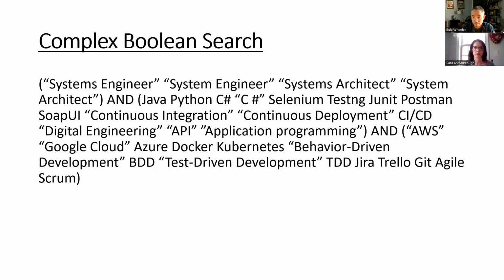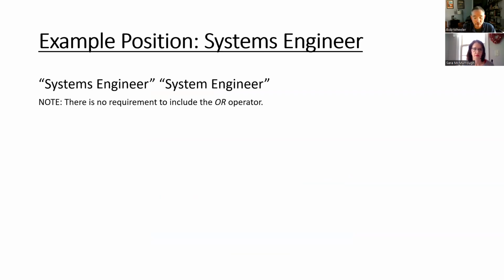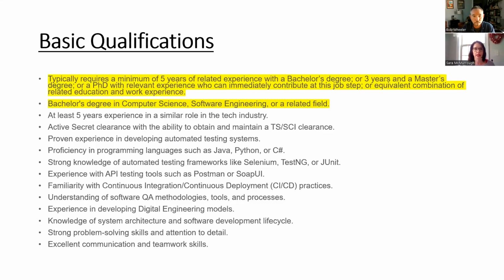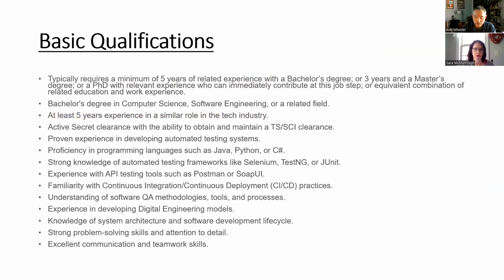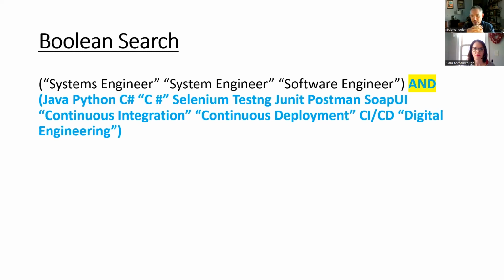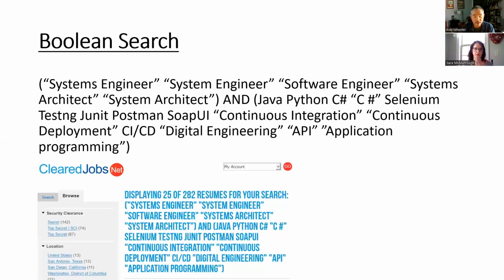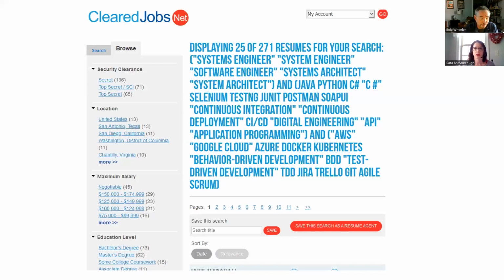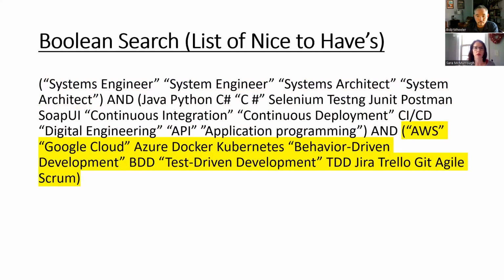Creating Complex Boolean Search Strings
Are you getting enough results from your resume searches when looking for cleared candidates? Boolean search logic is an easy format to produce search results that are effective in terms of quantity as well as quality. Take your Boolean game up to the next level as we talk about some advanced strategies to consider when putting together complex search strings.